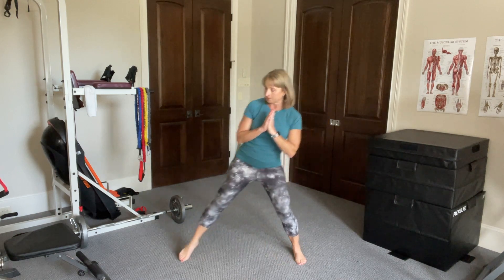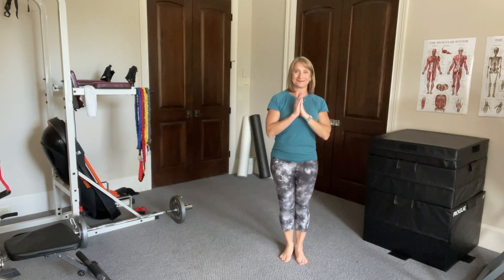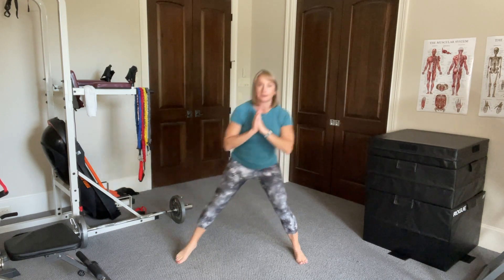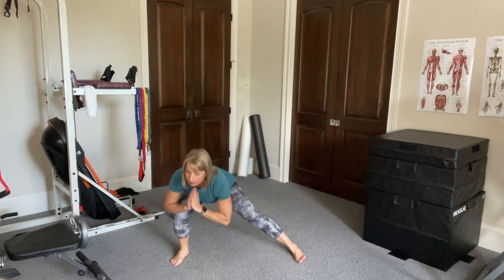Mastering Lateral Lunges: Form and Modifications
Welcome to our comprehensive guide on lateral lunges! In this video, I'll walk you through the correct form and various modifications to help you master this dynamic exercise. Lateral lunges are fantastic for improving lower body strength and mobility. Whether you're a beginner or an advanced fitness enthusiast, learning the proper technique and exploring different variations can take your workout to the next level.

This is one of the 30+ demo videos included in the resources found in my book, Your Worthy Body: Find Freedom in Health by Breaking All the Rules.

Learn how to take care of your uniquely created body using exercise science and nutrition science, all through a lens of faith and filled with grace.